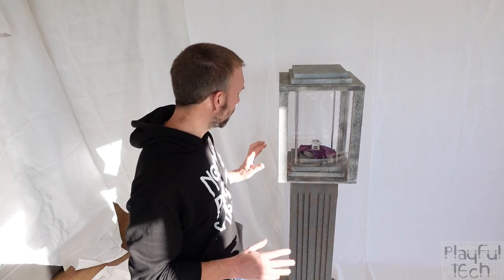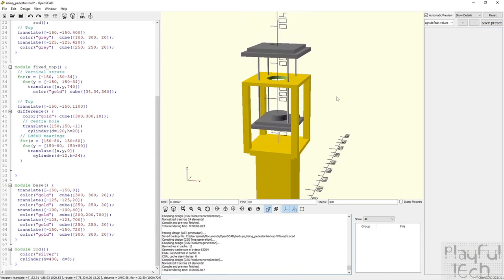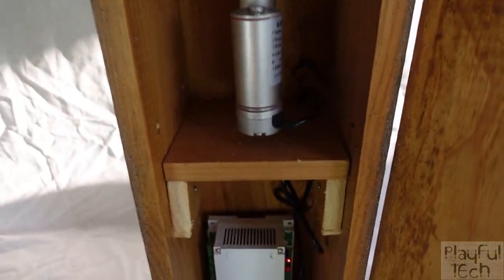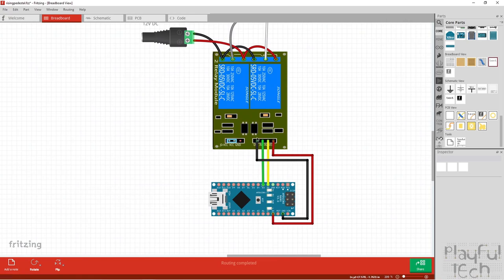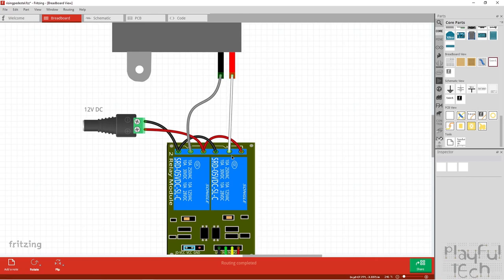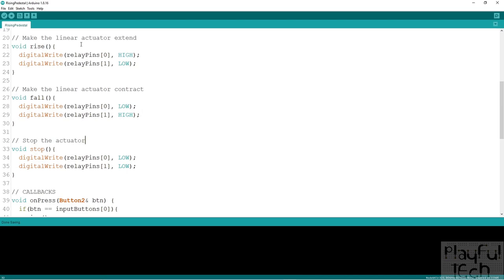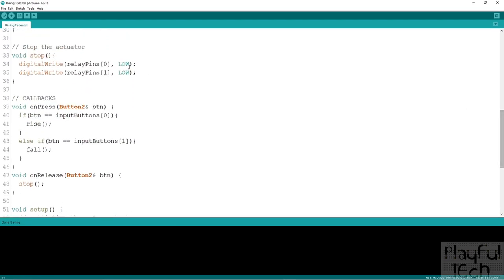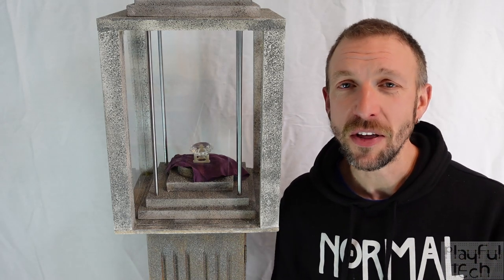Learn to Make Your Own Rising Pedestal Escape Room Prop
In this video I'll demonstrate how to build a "rising pedestal" prop - which can be used as an impressive finale for a bank heist, art gallery, sci-fi, or other themed escape room.
A prize item is displayed on a platform of the pedestal, but is completely encased preventing players from accessing it. Instead, they must first solve a puzzle which triggers a relay to supply power to a linear actuator. This causes a rising platform to lift up, exposing the item through an access hole in the top of the pedestal!
The pedestal is assembled from MDF and plywood, with four 8mm steel rods and LM8UU bearings. The rising mechanism uses a 12V linear actuator, a dual-channel relay, controlled by an ESP32 (or Arduino/Raspberry Pi/STM32 etc.). The total cost of components and construction is under £100.
The pedestal motion is controlled by three simple functions in the code running on the controller: rise(), fall(), and stop(). These can be called from any of the examples I've previously demonstrated on this channel - e.g. based on a button input, a keypad, RFID, Hall sensor, or touch sensor, making it easy to integrate this prop into any sort of puzzle .

00:00:00 - 00:01:01 Introduction and Demonstration
00:01:02 - 00:03:26 Design
00:03:27 - 00:04:32 Physical Construction
00:04:33 - 00:07:07 Rising Platform
00:07:08 - 00:07:57 Electronic Controller
00:07:58 - 00:12:28 Wiring the Linear Actuator
00:12:29 - 00:18:45 Arduino / ESP32 code
00:18:46 - 00:19:56 Wrapup

And, if you'd like to download the resources used in all the escape room projects shown on this channel (and support me to continue making more tutorials in the future!), please check out my Patreon